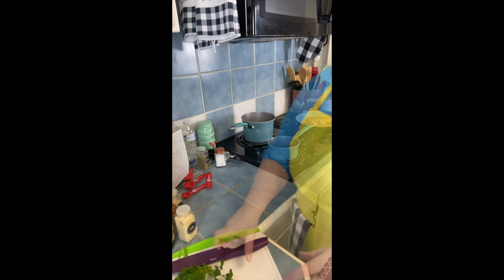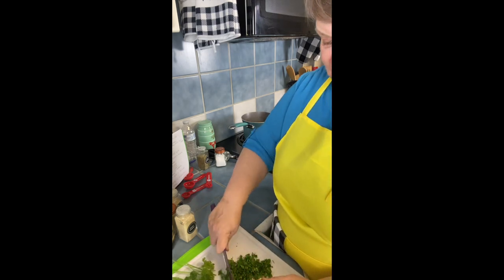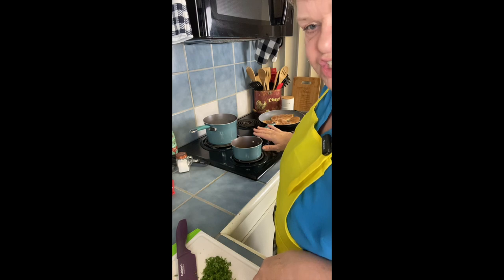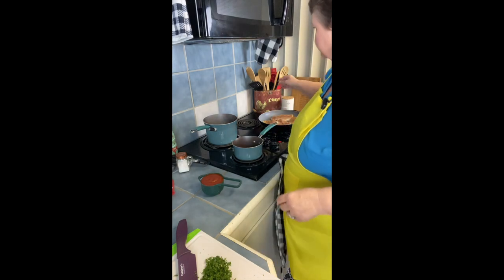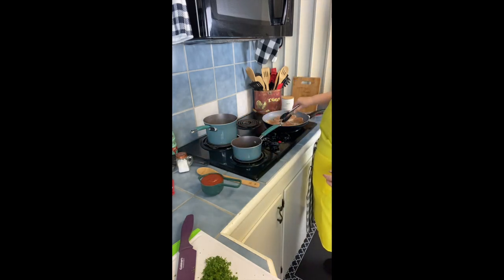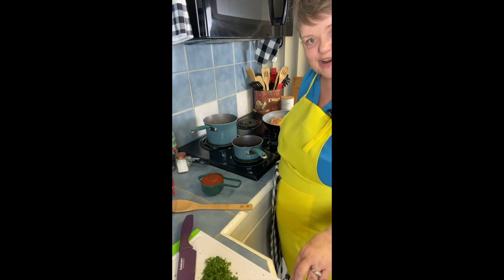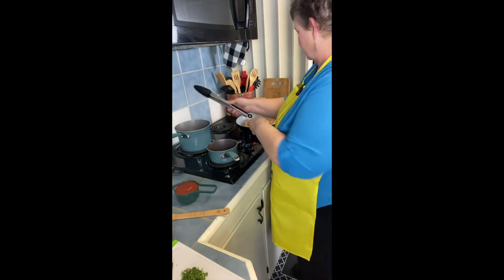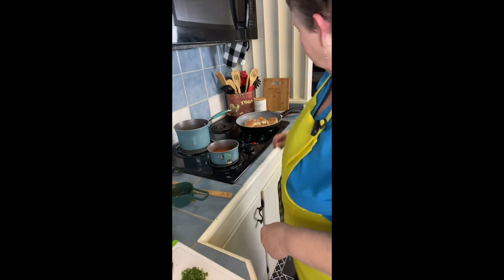EPISODE 1 - CHICKEN PARM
Chicken Parmesan (Healthier version)

Description
A super easy and delicious take on chicken
parmesan. Serve with steamed vegetables or pasta,
a side salad and garlic bread for a wonderful meal.
Always a hit when I serve it with no leftovers.

2 - Boneless skinless chicken breast sliced in half and pounded
1/2 t - Onion Powder
1/2 t - Garlic Powder
Salt & Pepper to taste
Cooking spray
1 C - Favorite jarred marinara sauce (will change points & nutritional value pending choice)
4 - Slices provolone cheese

Instructions
Slice boneless skinless chicken breast in half
to butterfly it. Then put plastic wrap over and
beat with mallet or pan to flatten making even
thickness.

2 Spray & heat skillet on medium heat.

3 Season chicken breast with the salt, pepper,
garlic and onion powder on both sides. Place in
hot skillet and sauté on each side until slightly
browned. About 2 to 3 minutes per side. Do not
over cook or it will be dry.

4 Prepare baking sheet with aluminum foil and
spray with cooking spray.

5 Place chicken breast, topped with 1/2 of the
pasta sauce on each piece. Sprinkle with
Italian seasoning.

6 Place 1 slice Provolone cheese on top of each
piece.
Broil on high for 1 to 2 minutes until cheese is
melted and slightly browned.

4 - Servings
WW - 4 points (pending what Jar sauce you choose).

A thank you to my amazing husband Bruce Flaherty who always stands behind me and helps clean up my messes in the kitchen. I love you!

A special thank you to my son Jeremy Whitley who did all my artwork, please check out his work!

A special shout out to my daughter Melissa Whitley for a crash course in filming and editing, please show her some love.

And a special thank you to my Daughter Lisa Jewett who always supports and believes in me!